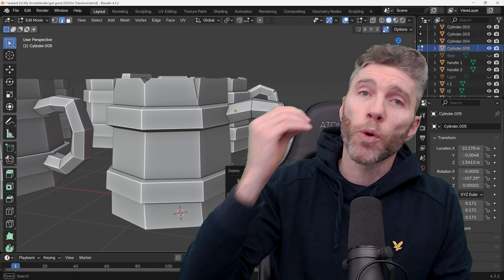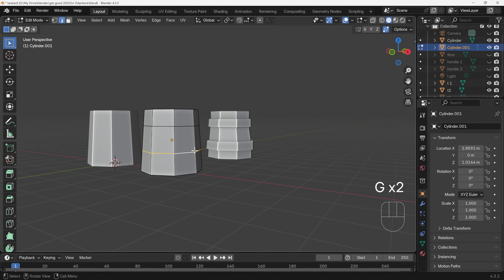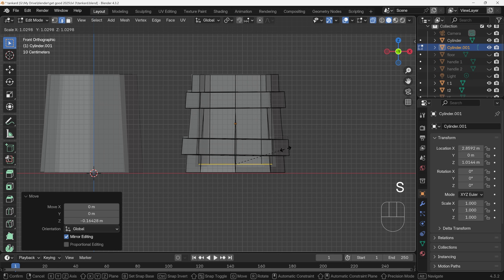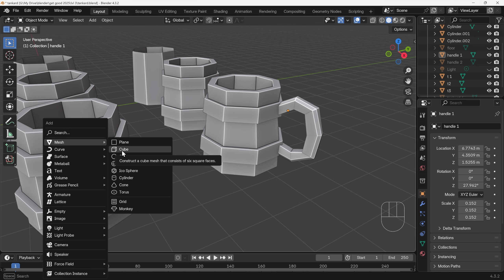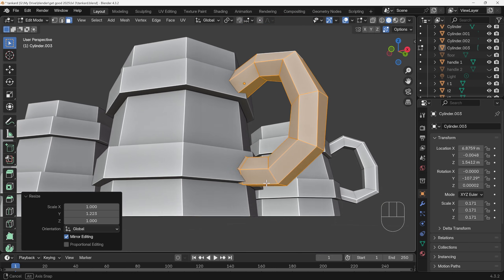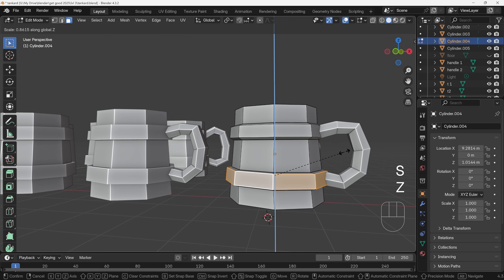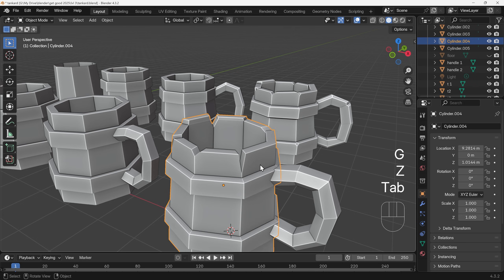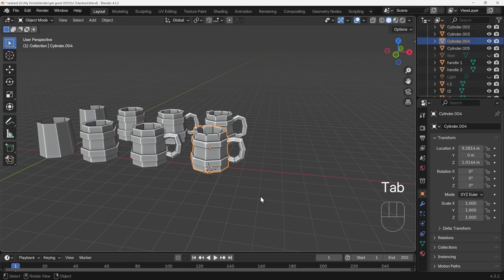Master Blender in 2025 - Skill Building Exercises - lvl3 - Tankard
This series of videos will give you quick exercises you can do to get good at blender. They're designed as challenges so you see the model and then try and make it yourself. They either get increasingly difficult or introduce a new skill each video. This way you learn and practice your skills. This particular video looks at how we can make low poly stylized objects like this tankard.